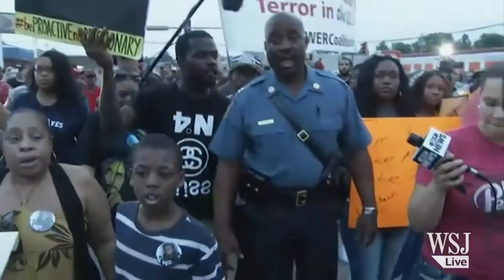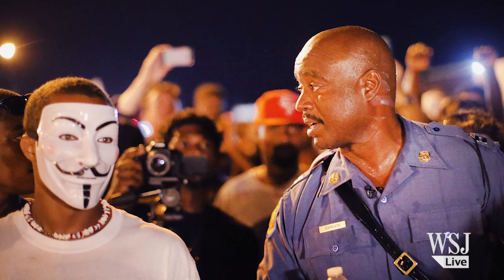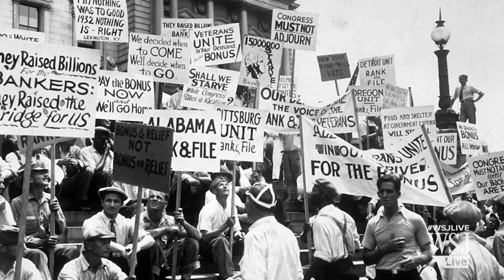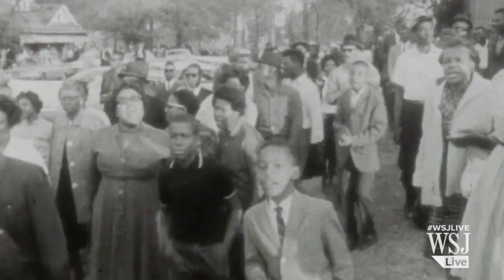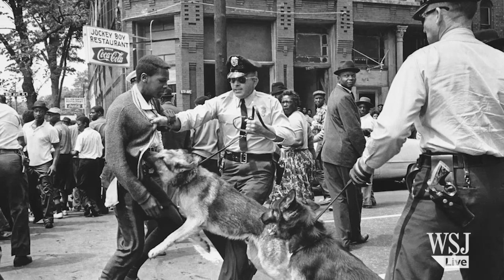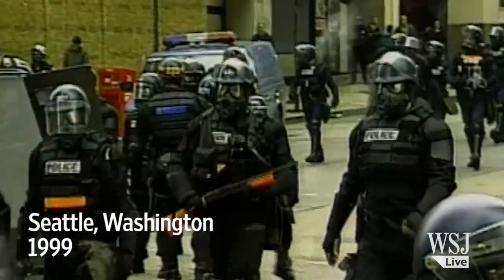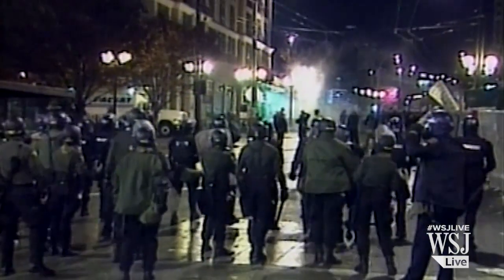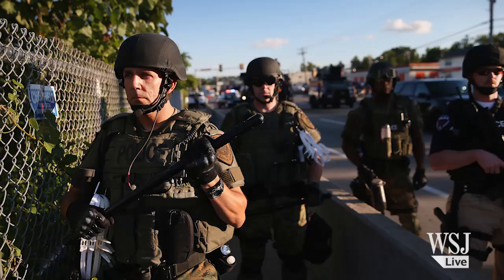From Batons to Body Armor: 100 Years of Police Crowd Control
As the protests in Ferguson, Missouri, continue, the police have used different tactics for managing the demonstrations. Here's a look at how the law enforcement's tools and tactics have evolved.